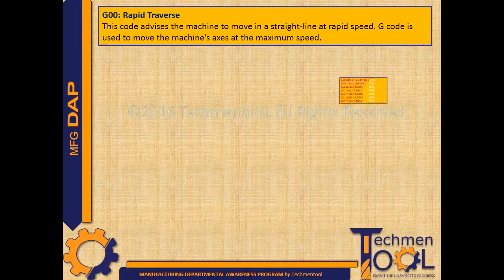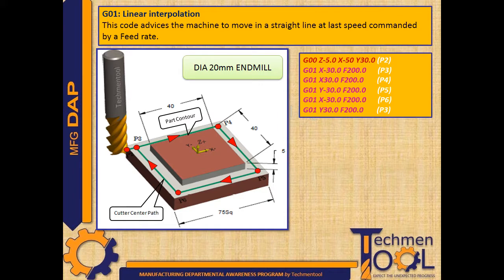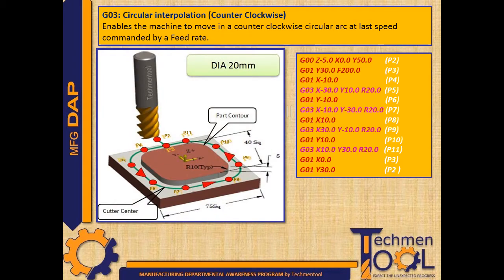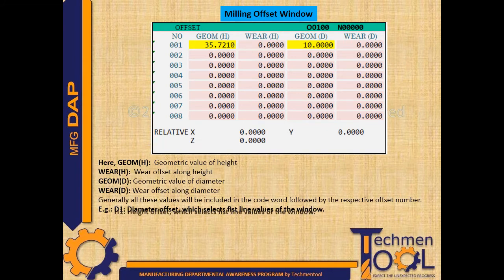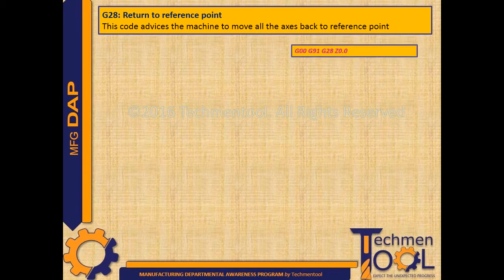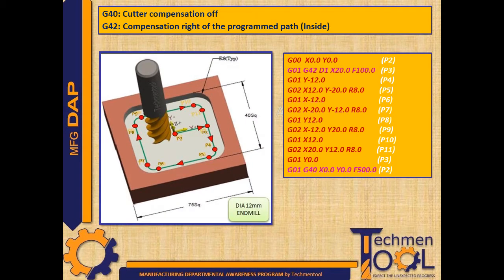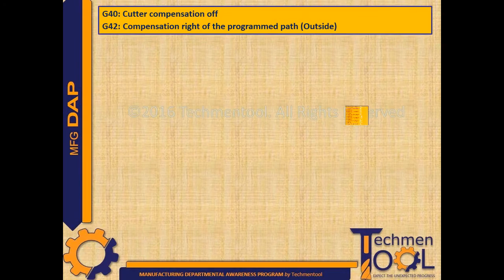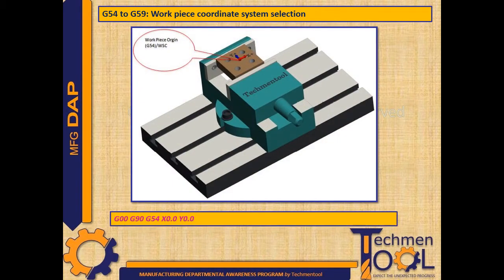CNC G & M Codes Explanation | Milling Cycle | CNC Programming | Explained with example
This video will discuss the basic information about CNC milling program (up to canned cycle) of manufacturing sector .